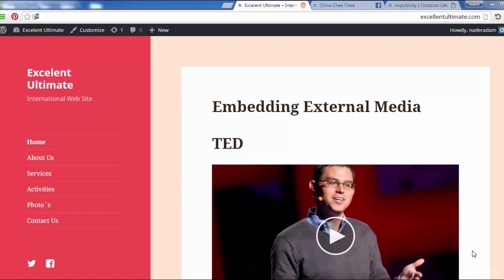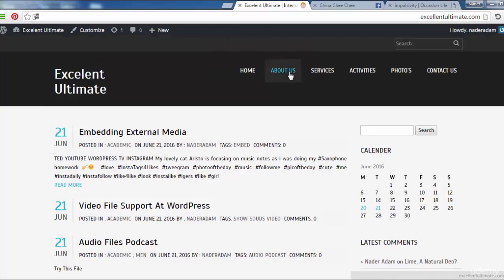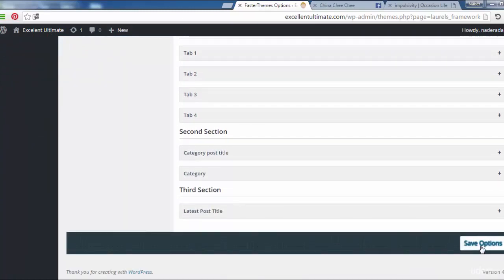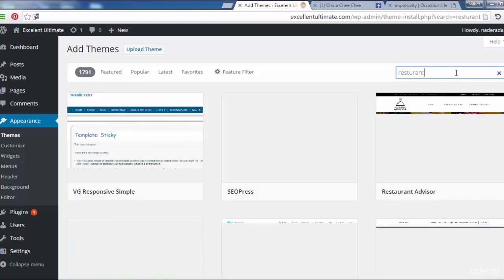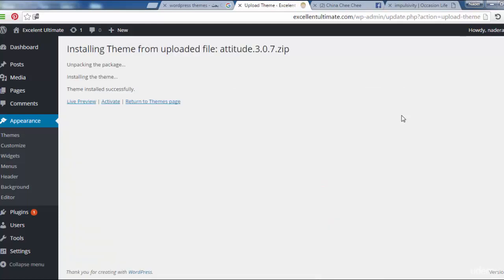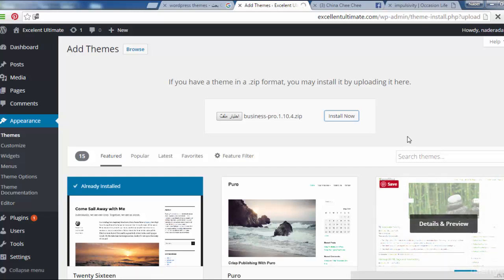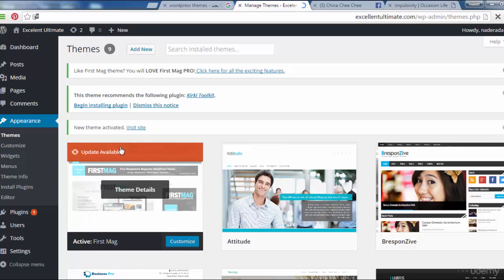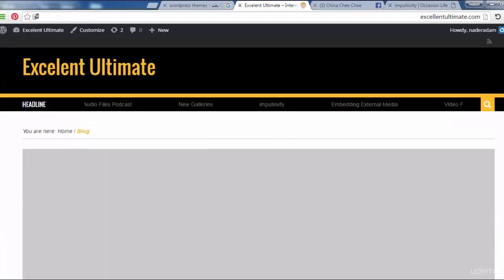28 Installing and Activating Themes Part1 | 9 hour Complete Wordpress Course